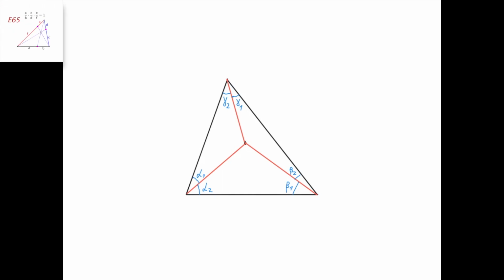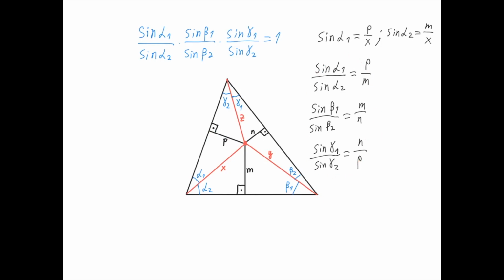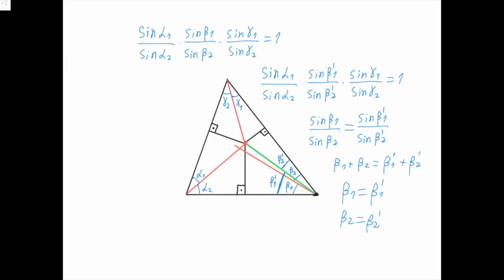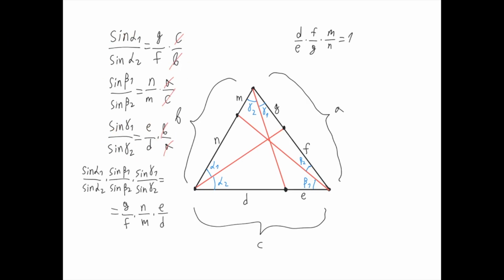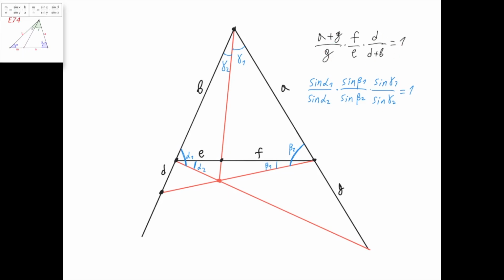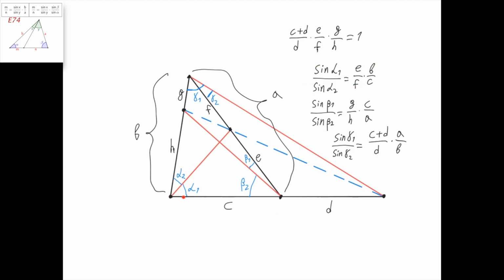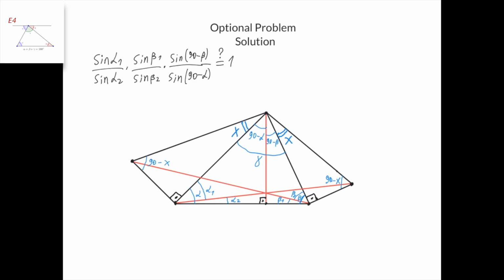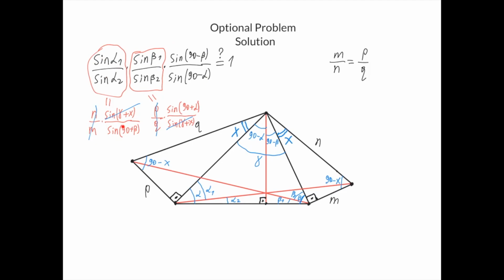Element 92. The Trigonometric Form of Ceva's Theorem | Elements in Geometry for Olympiads